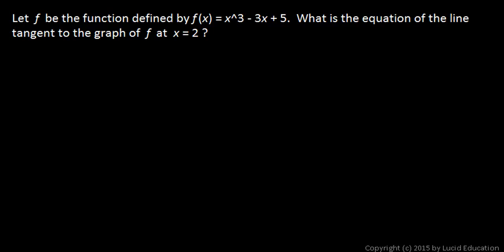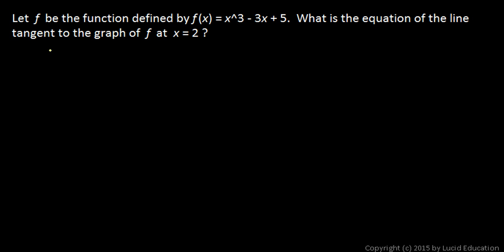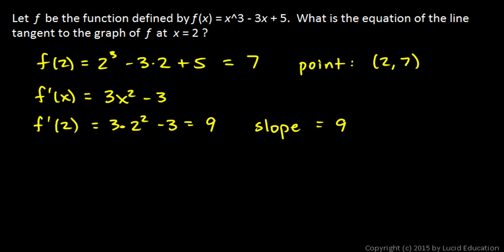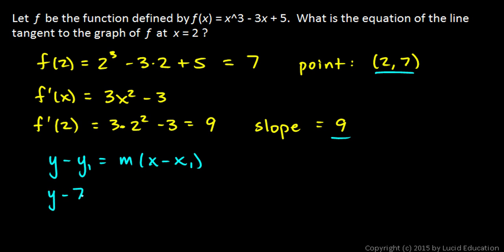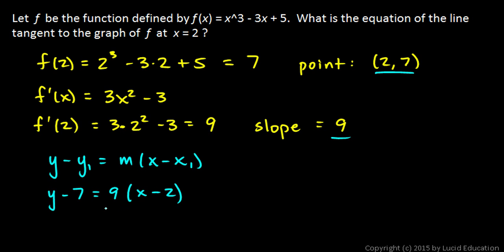AP Calculus AB Practice Exam - Multiple Choice Problem 19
Let f be the function defined by f(x) = x^3 - 3x + 5.  What is the equation of the line tangent to the graph of f at x = 2 ?